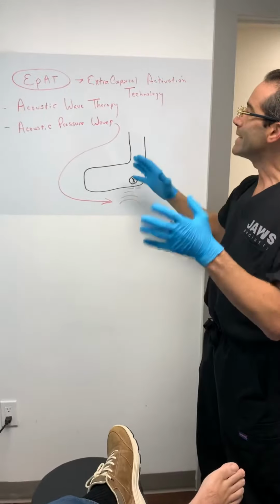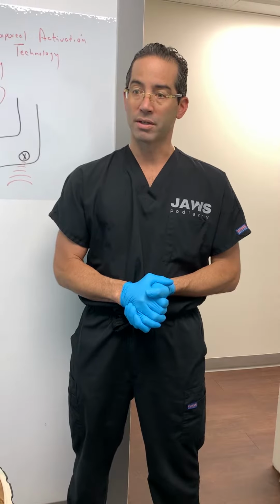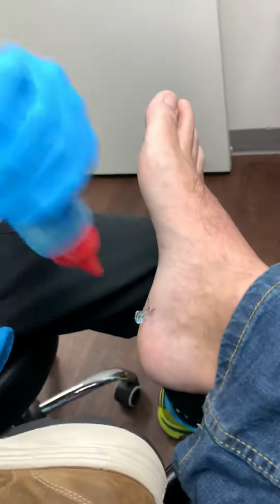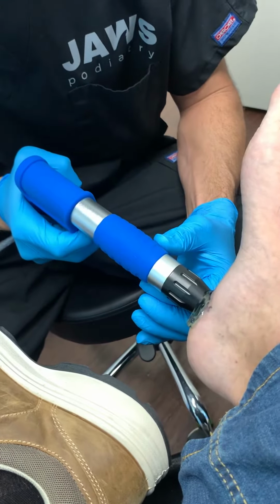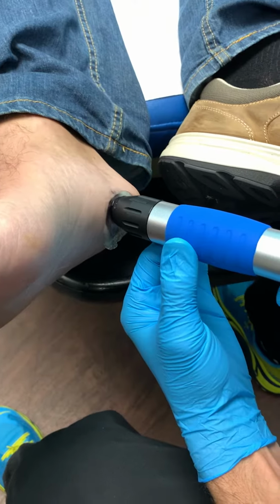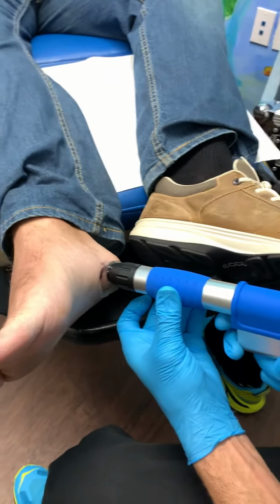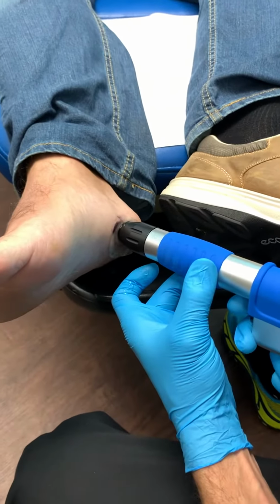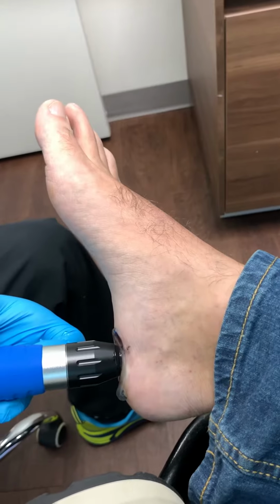SHOCKWAVE THERAPY FOR HEEL PAIN ⚡️⚡️⚡️⚡️